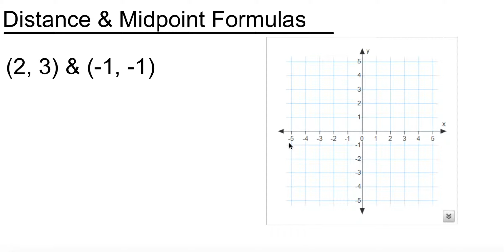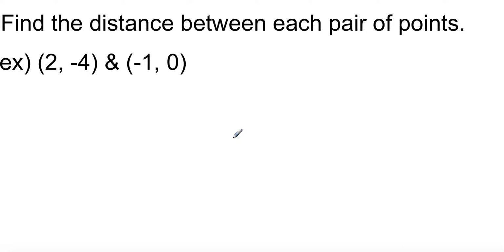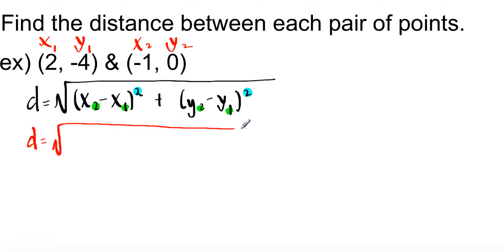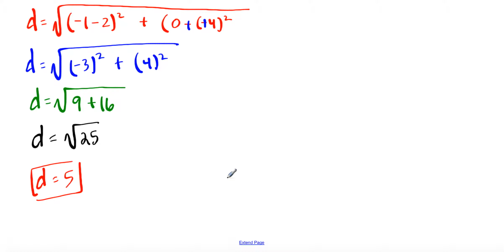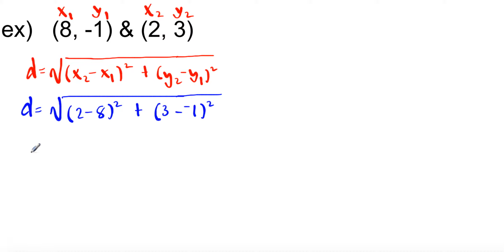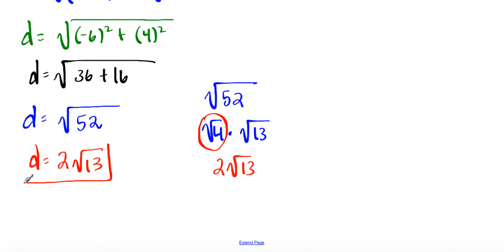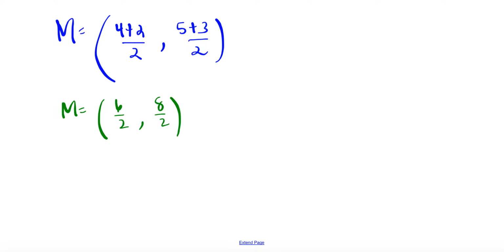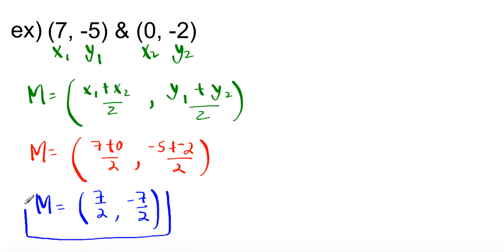ACT #35 Distance & Midpoint Formulas